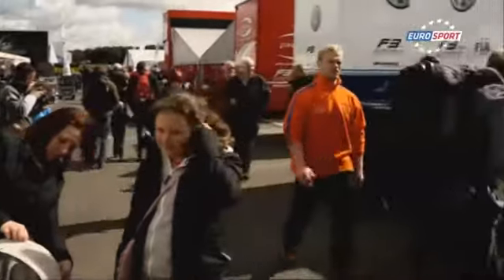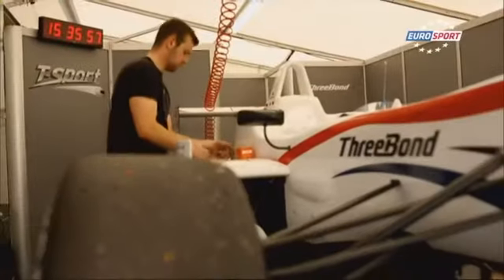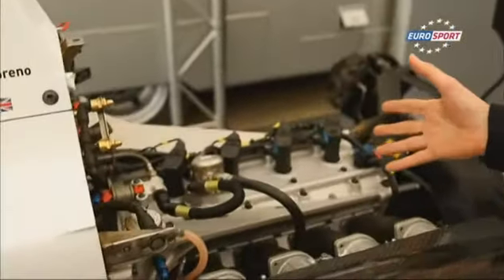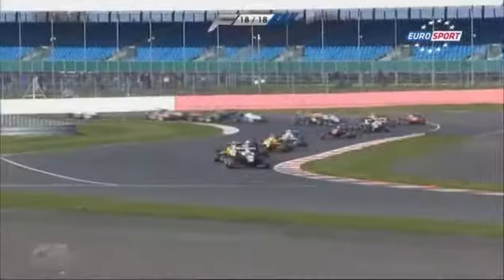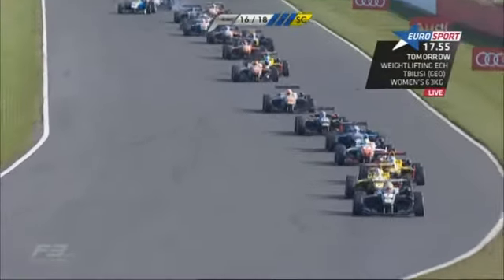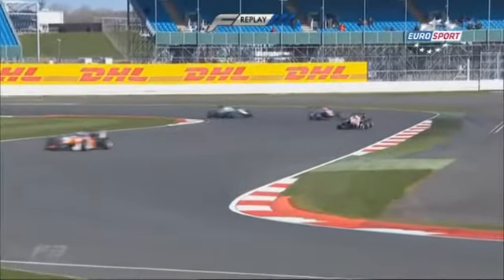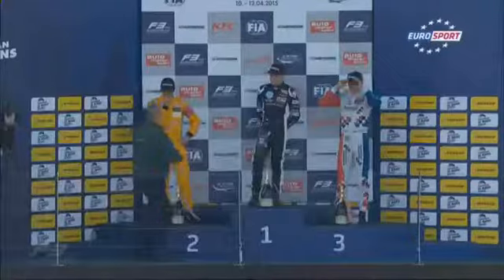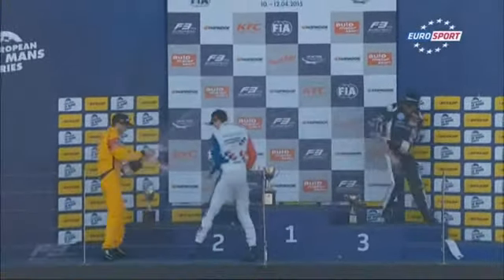Eurosport Magazine 2015 - Silverstone (Part 3)